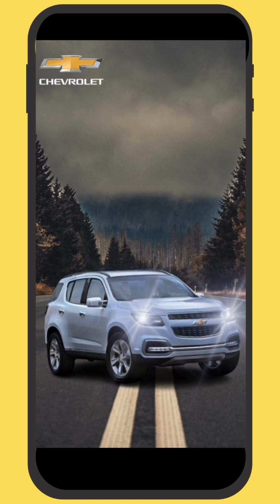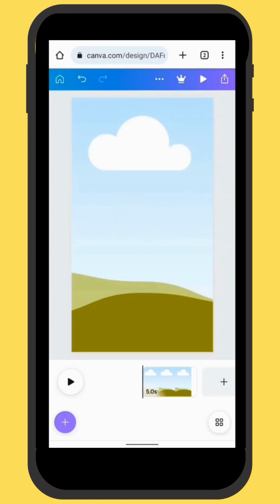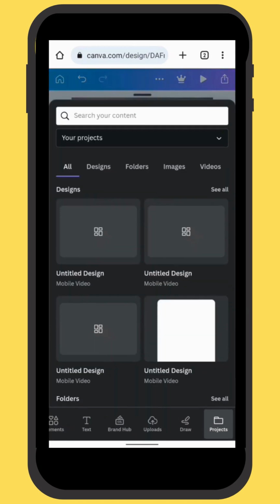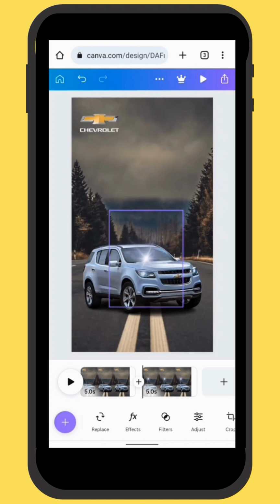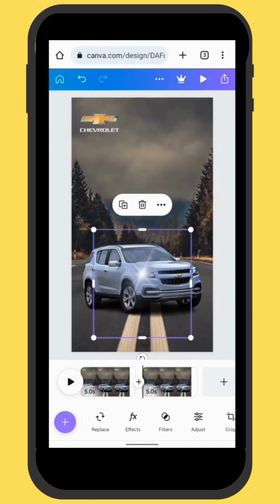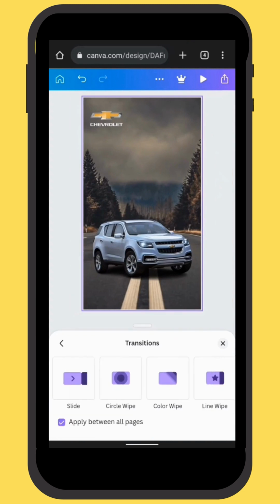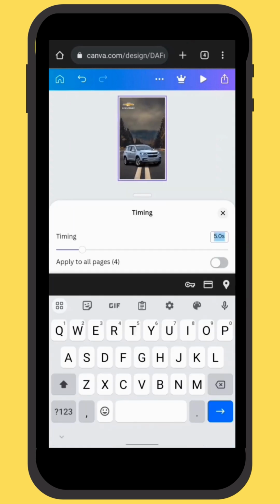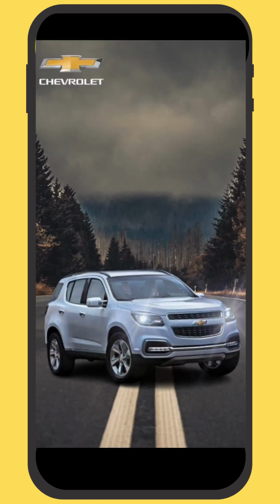How I turned a static image into a Motion Poster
In today's video you'll learn how to design a motion poster with your phone in Canva @MotionMix350